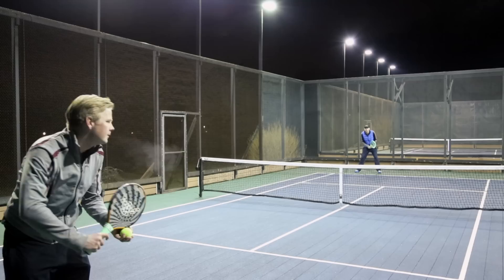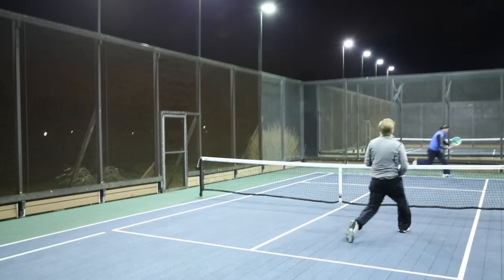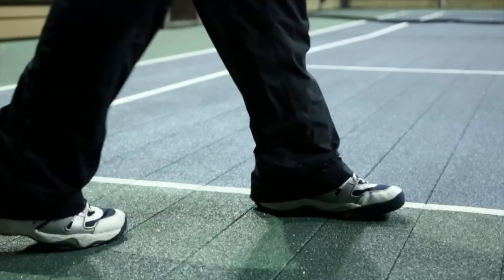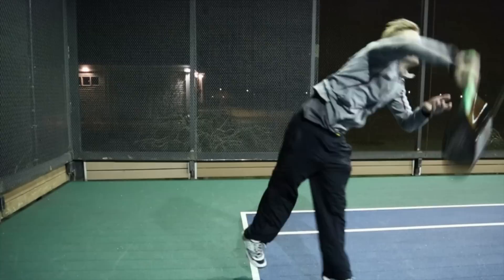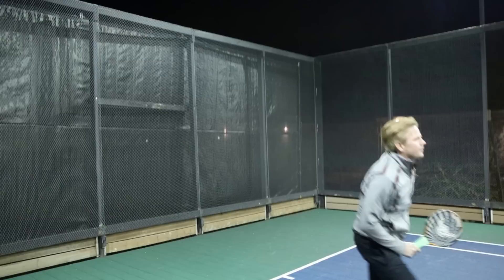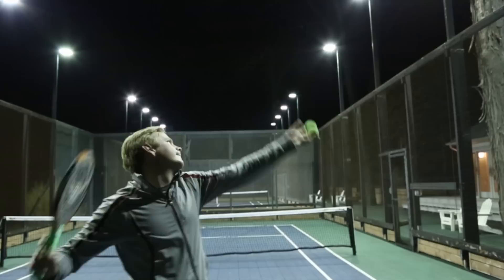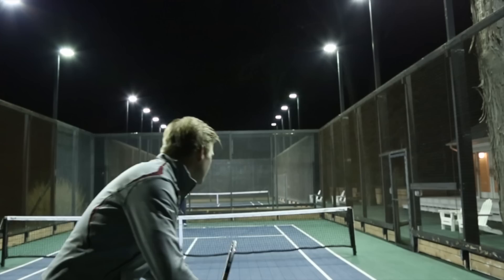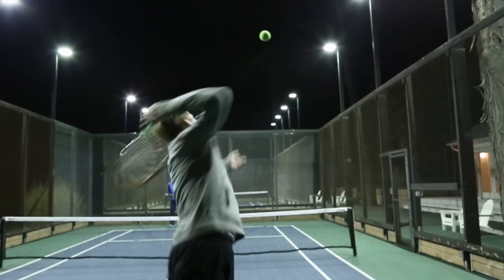PPTA: Platform Tennis Spin Serve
On this episode of "How'd they do that", we show you how to develop an explosive Spin Serve in Platform Tennis.

We thank Martin Bostrom, Justin Campbell and Brad Easterbrook for making this video possible.

A Film by Vishnu Prasad.